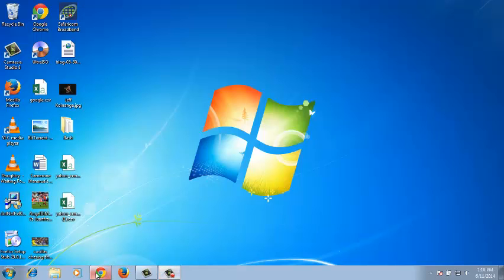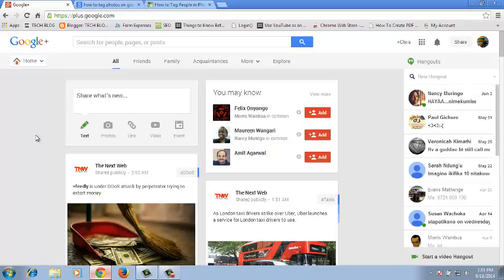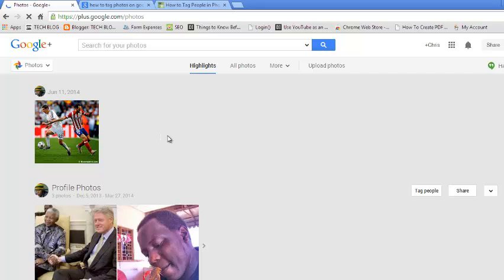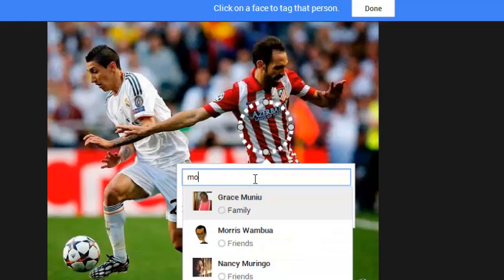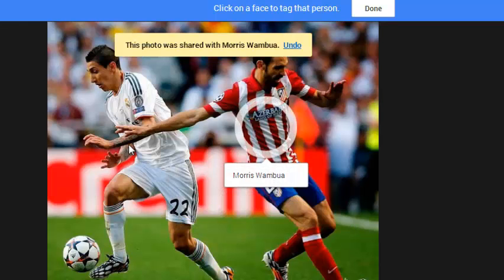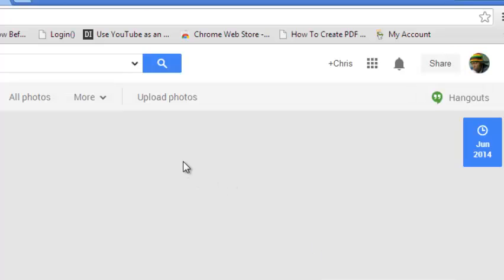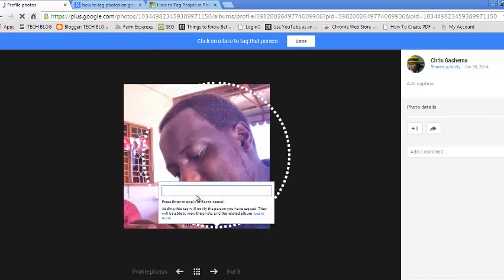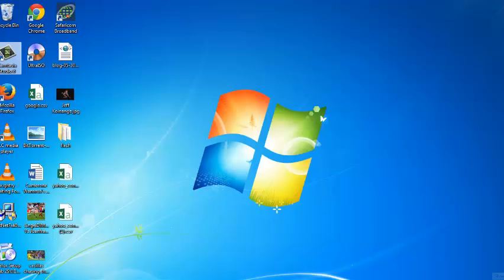How To Tag People In Google Plus Photos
This video shows how you can tag your friends in a photo on google +

Google plus photos